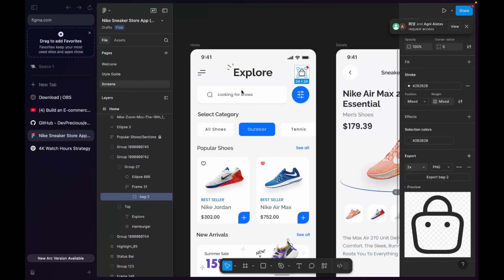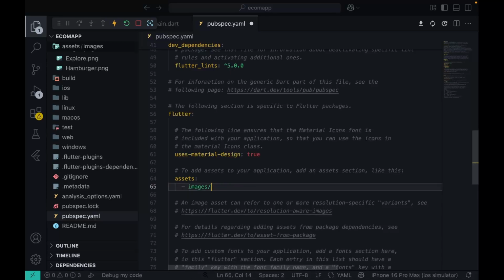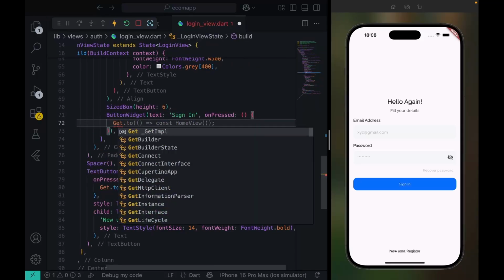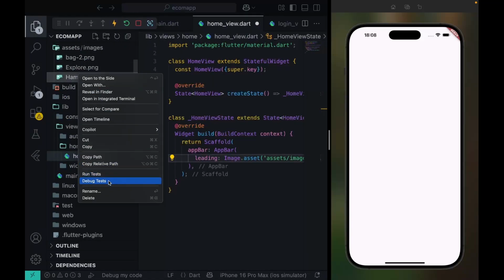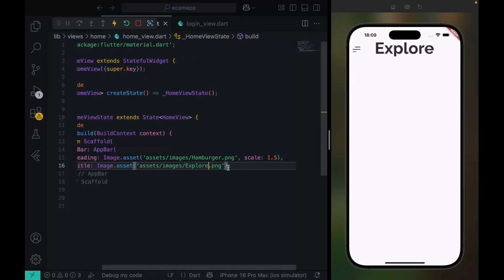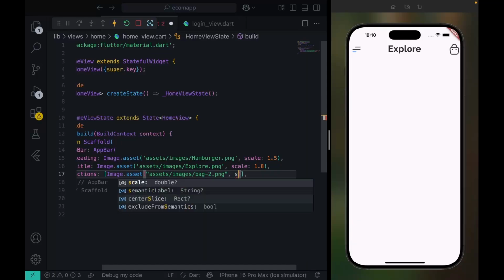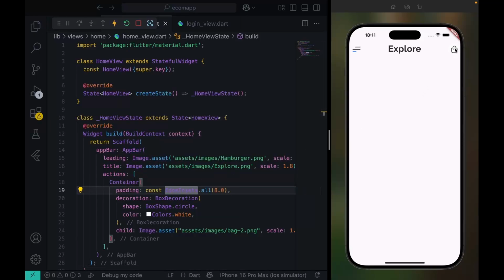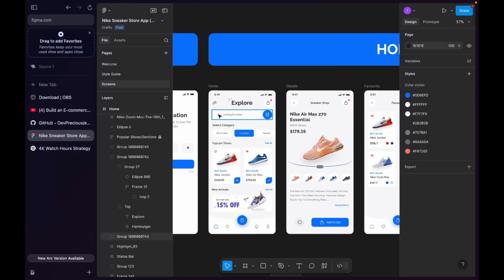Build an E-commerce app using Flutter and Laravel - APPBAR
In today's video, we will be creating our app and designing the appbar